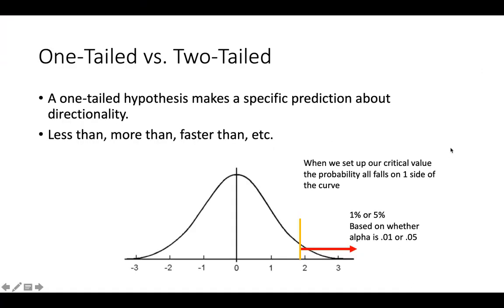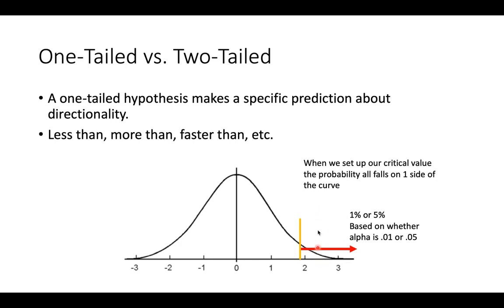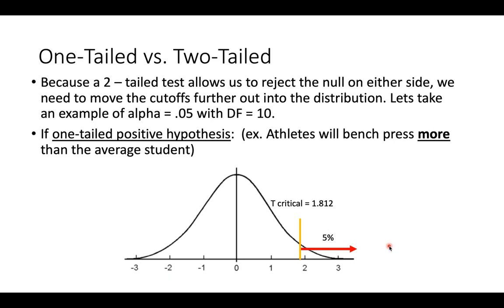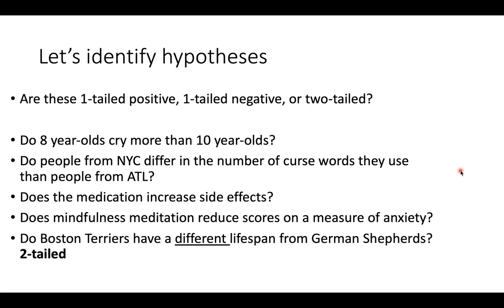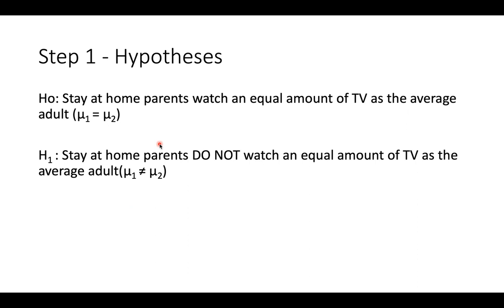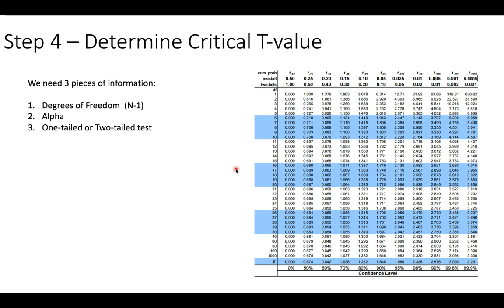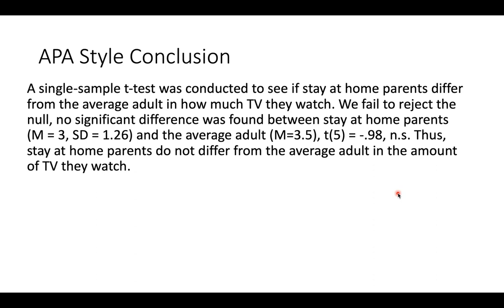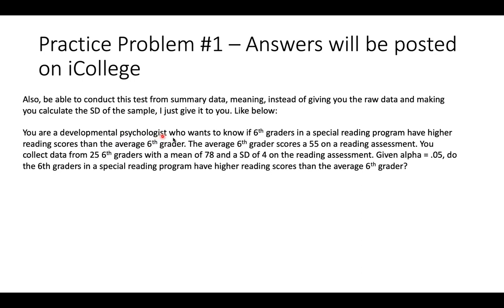3510 - Single Sample T Test - Part 2